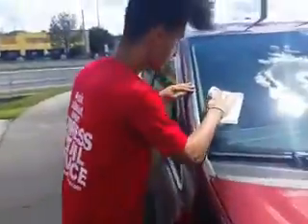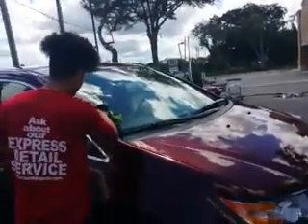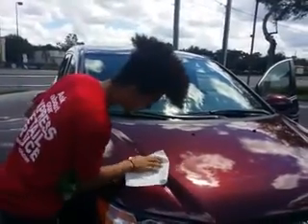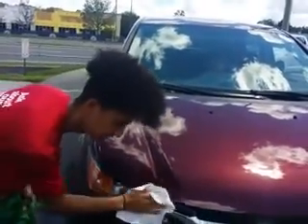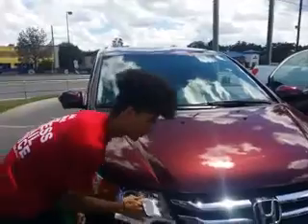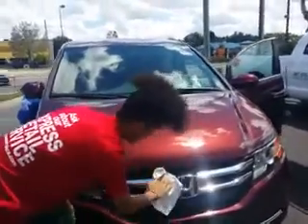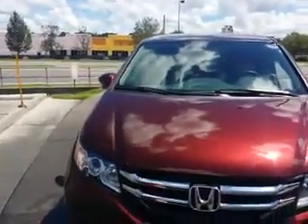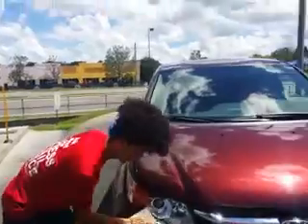Palace car wash